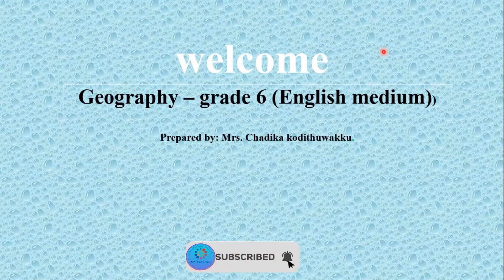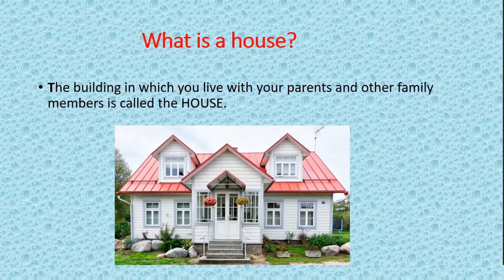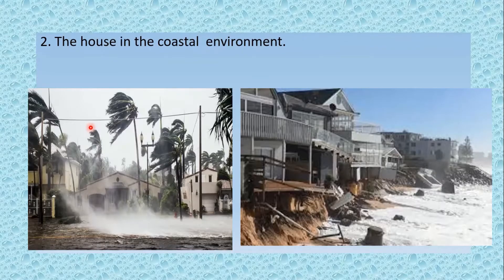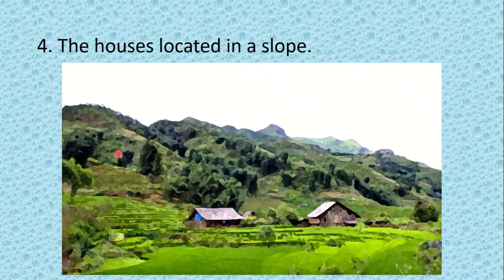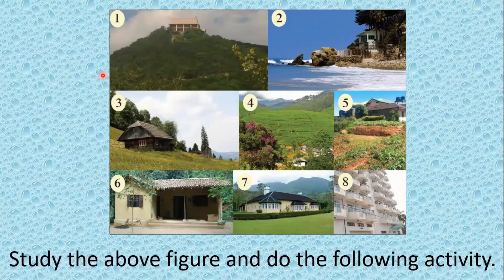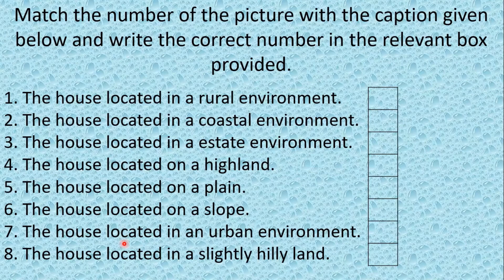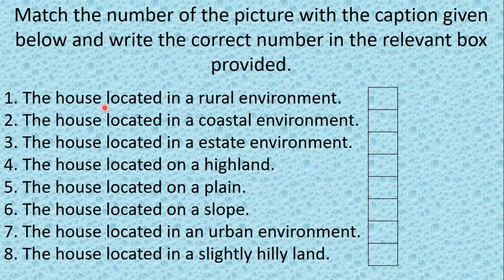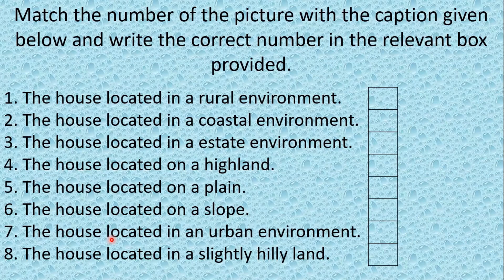Geography – grade 6 (English medium) Nature of the land in the immediate surrounding Part- (1)